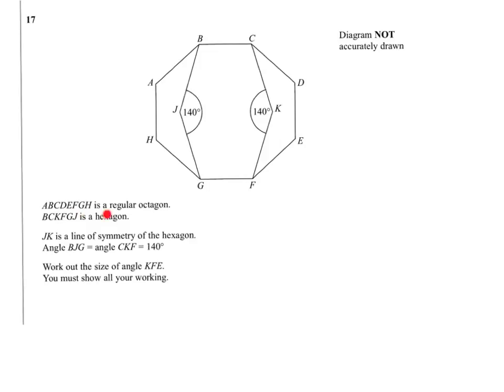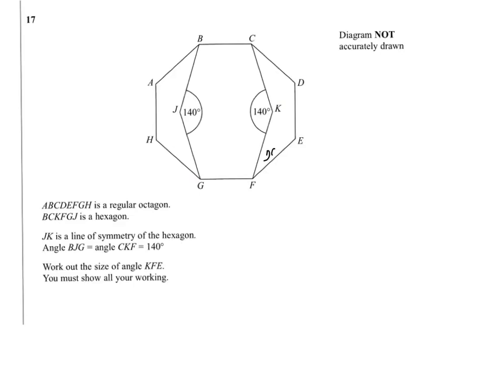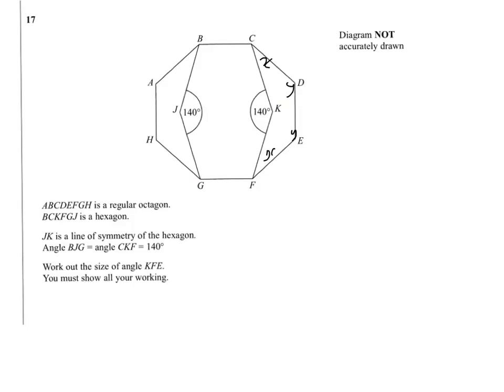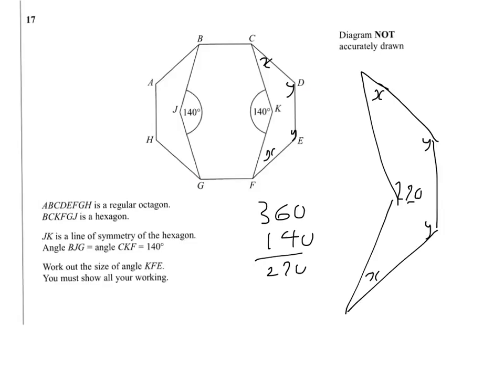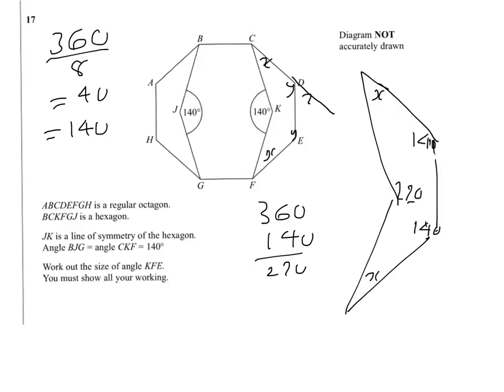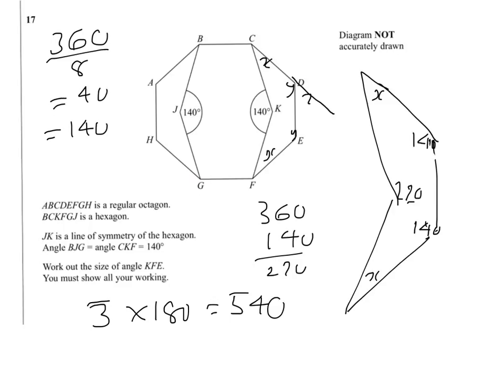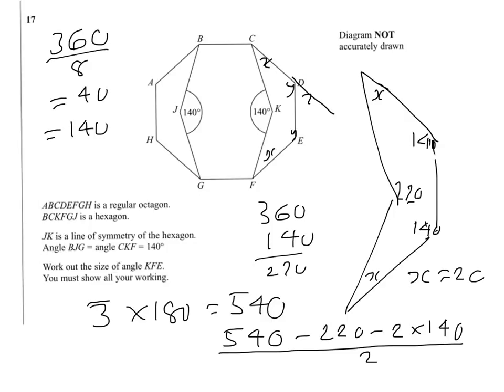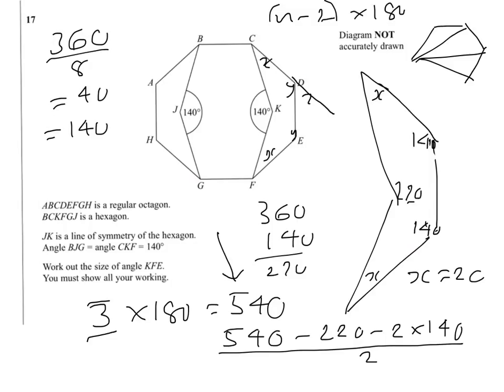Q17 regular polygons